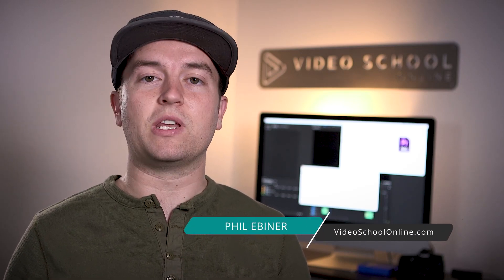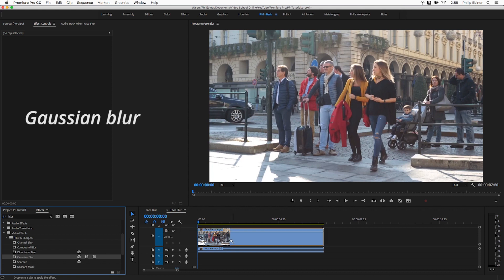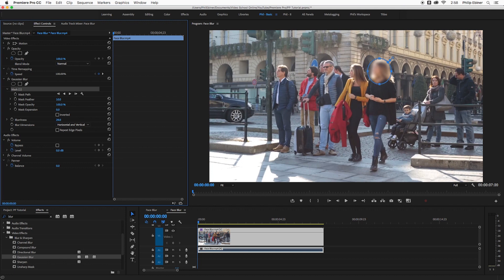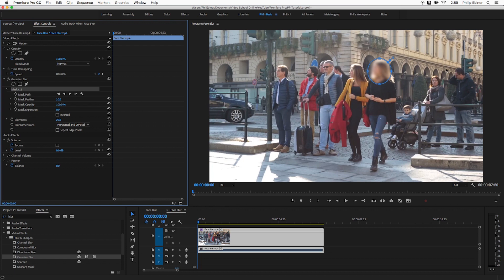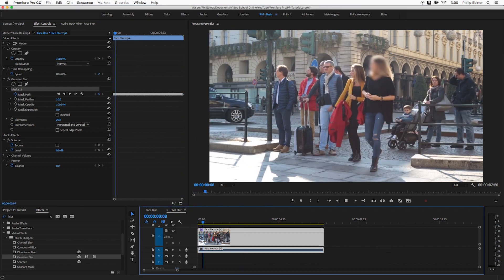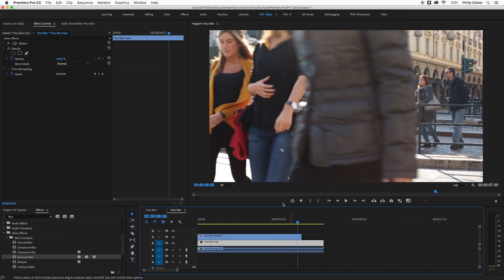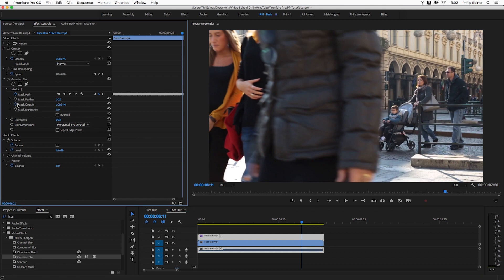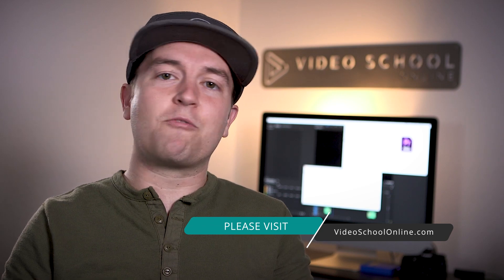How to Blur Out Faces in Premiere Pro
Tracking a person's face or a moving object can now be done automatically without the hassle of adding key frames manually.